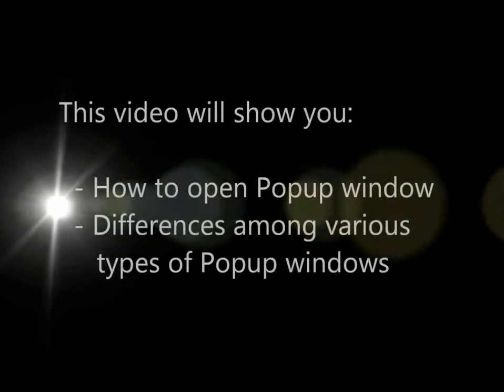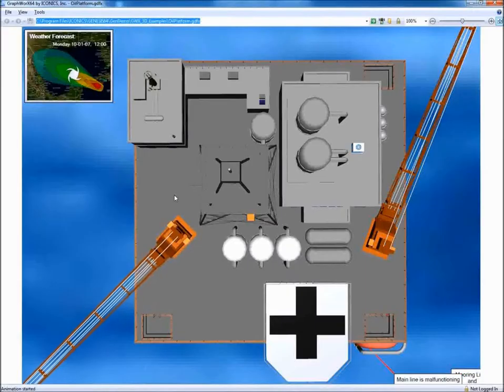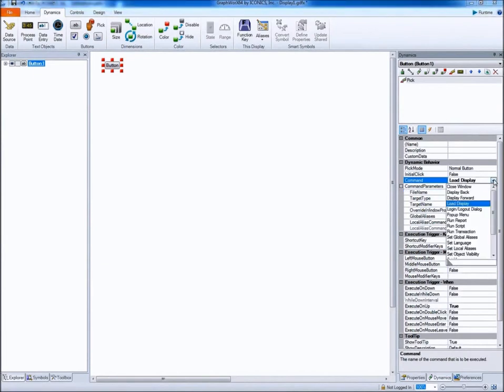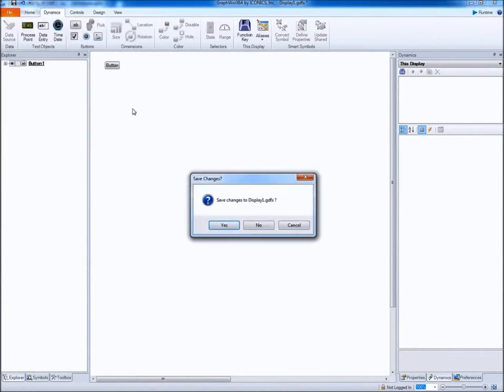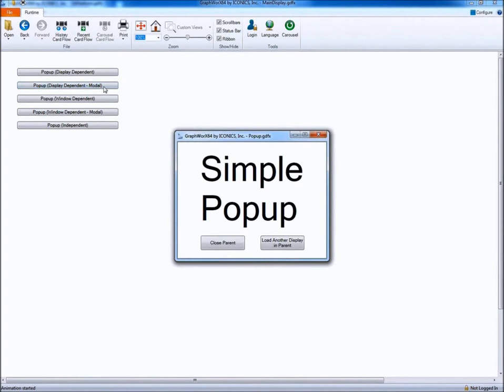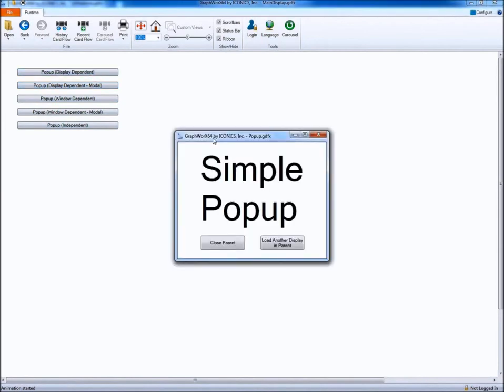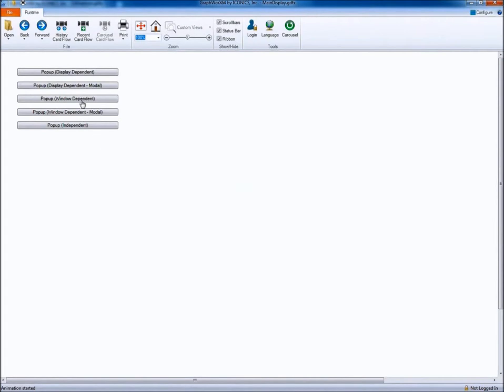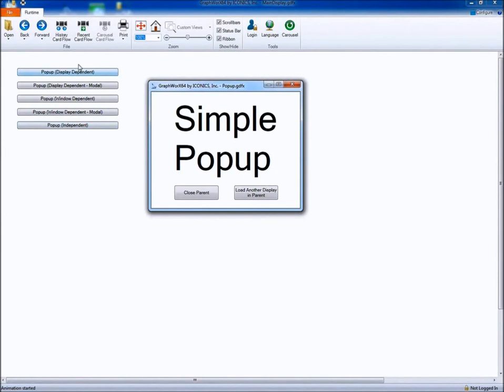GraphWorX64 Different Modes of Popup Windows